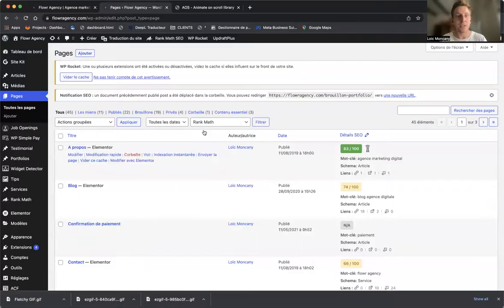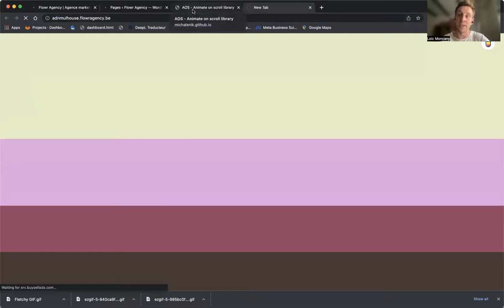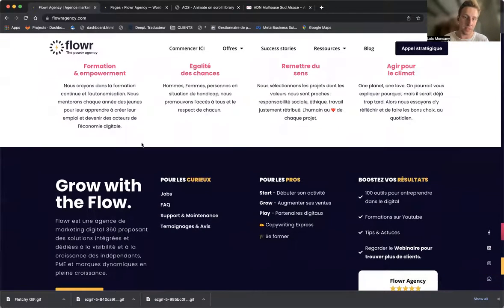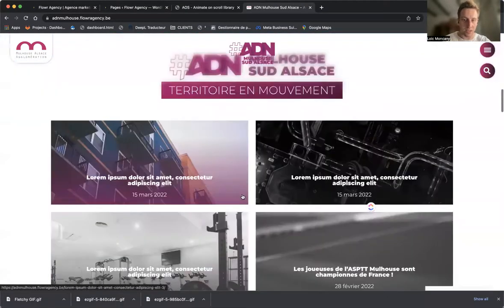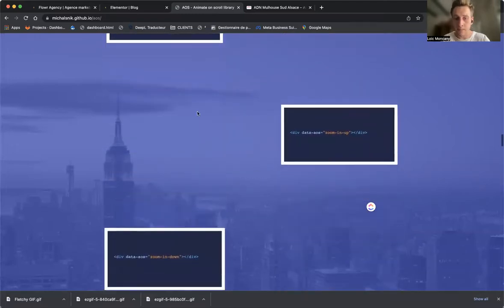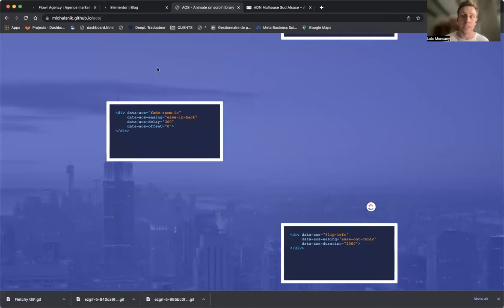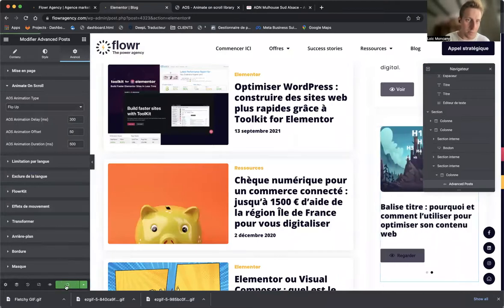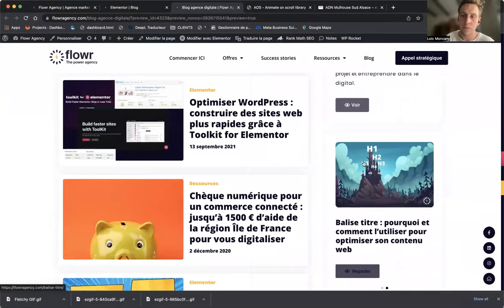Animate On Scroll for Elementor Wordpress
🚀 Suivez-nous  🚀

🚀 RAPPEL  🚀
Flowr est une agence de marketing qui vous donne la liberté d'entreprendre.

Depuis maintenant 10 ans, nous avons accompagné des centaines d'entrepreneurs dans leurs problématiques quotidiennes.
Que vous débutiez,
Que vous soyez en pleine croissance,
Que vous soyez déjà établis,
Flowr vous aide au quotidien en vous proposant un accompagnement digital
et un soutien dynamique pour tous vos projets.